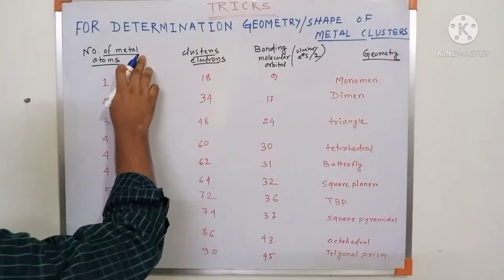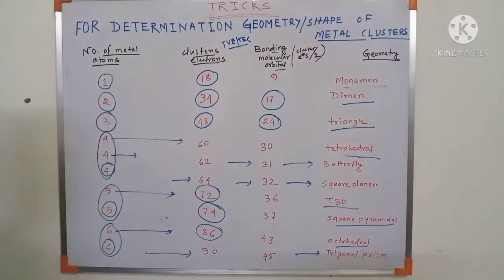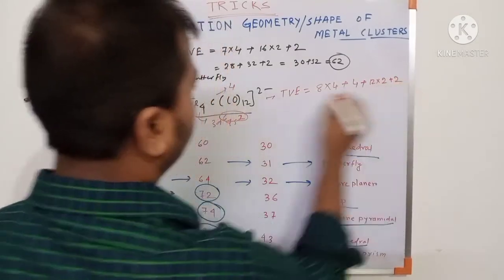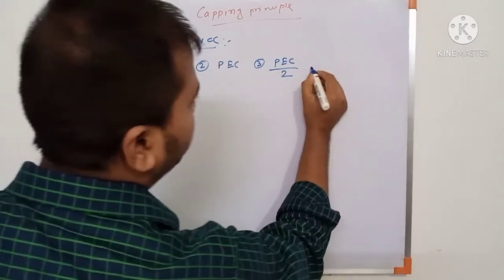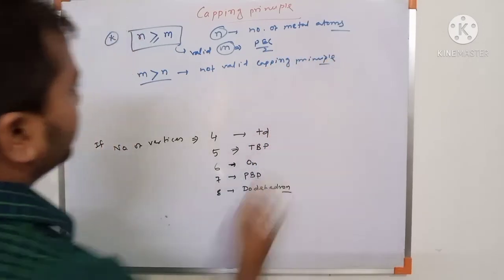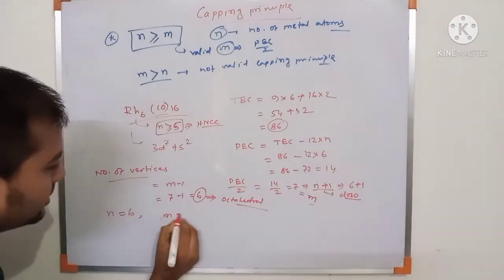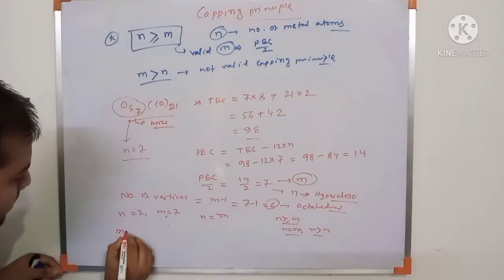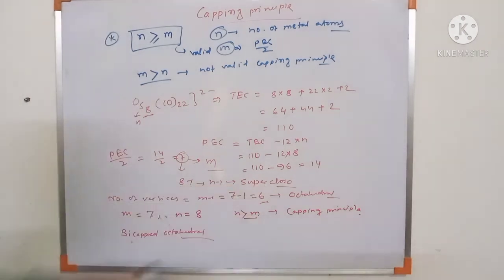Viral Video Capping Principle And TRICKS For Geometry Determination Of Metal Clusters 2022 Exam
Capping Principle And TRICKS For Geometry Determination Of Metal Clusters 2022 Most Important Topic
link of Metal Clusters
Capping Principle Geometry Determination Of Metal Clusters capping principle tricks mingos rule wades rule hncc lncc metal clusters metal carbonyl clusters organometallic chemistry capping principle csirnet gate iitjam msc entrance metal carbonyl csir net tricks structure determination greometry determination chemistry capping principle gate